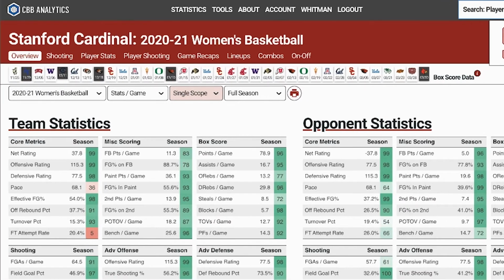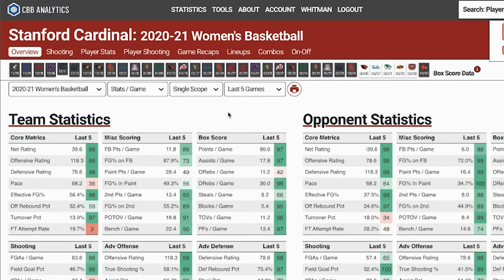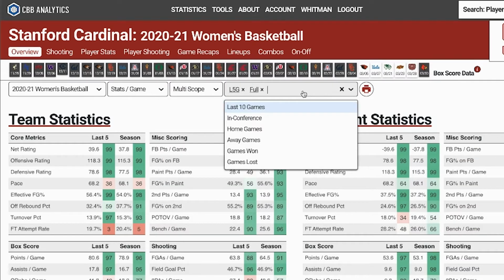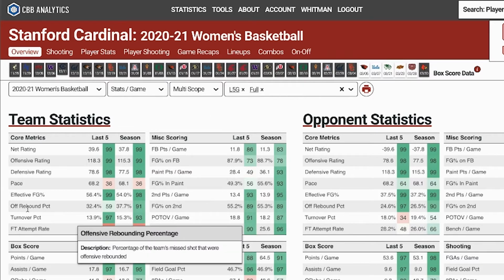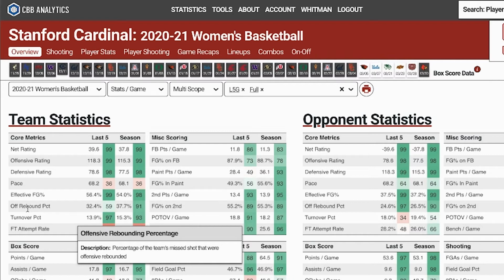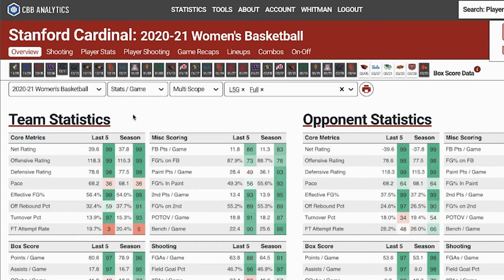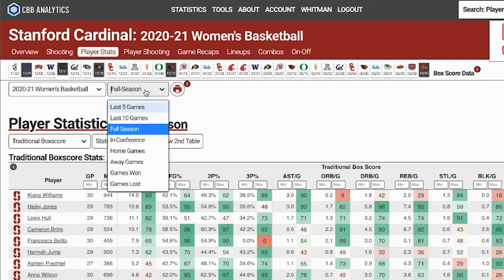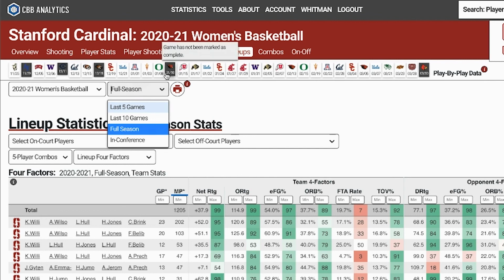Learning CBB Analytics (5 / 9) - Statistical Scopes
(5/ 9) - Statistical Scopes - the fifth video in our tutorial series meant to help teams get the most out of

Otherwise known as statistical splits, these are the different ways in which we group by game statistics - full season, in-conference, last 5 and 10 games, home & away, in wins & losses, by tournament, and more.